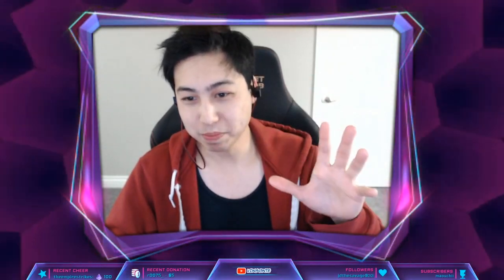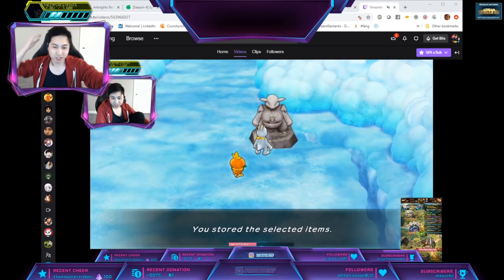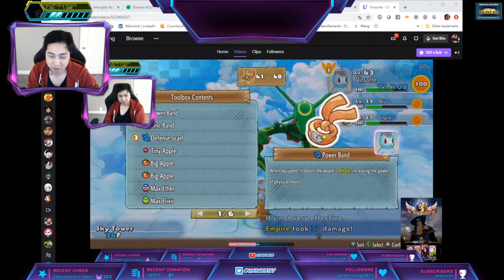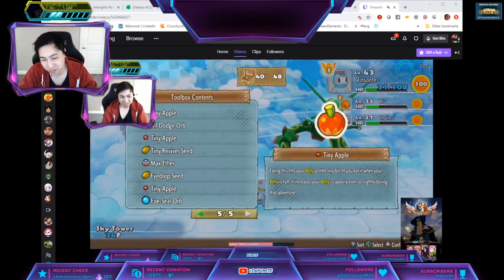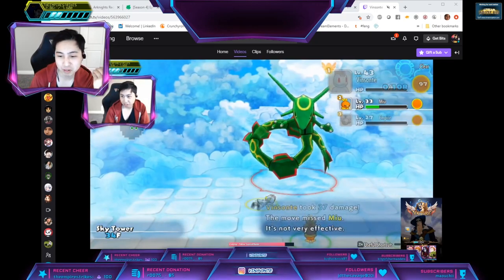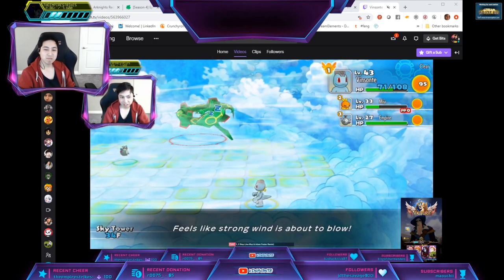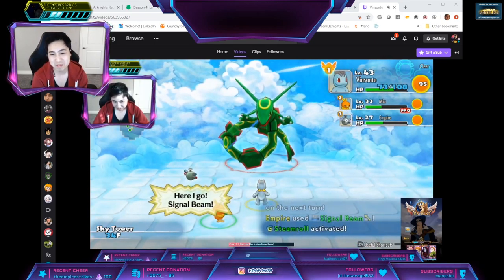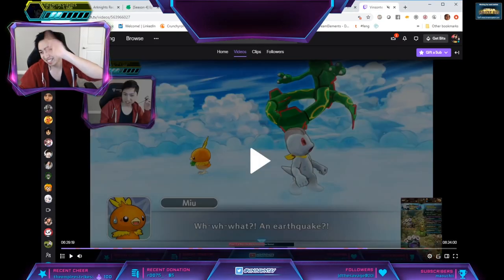TIPS FOR MAKING RAYQUAZA BATTLE EASY - Pokemon Mystery Dungeon DX - STORY MODE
SPOILER!! How to Beat Rayquaza? Easy. Go back to sleep Rayquaza!